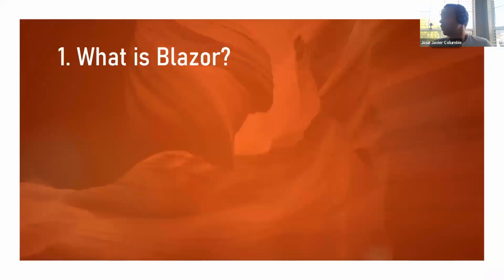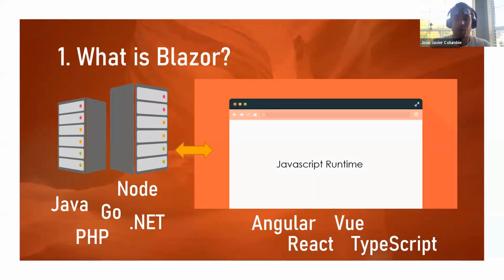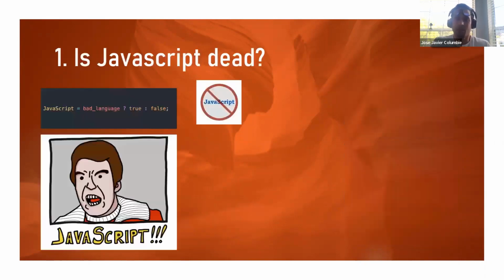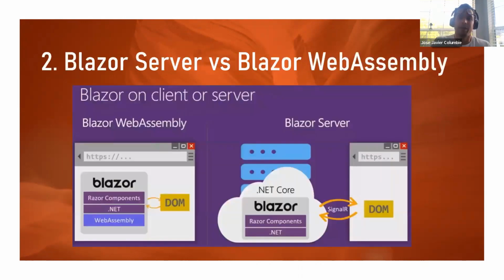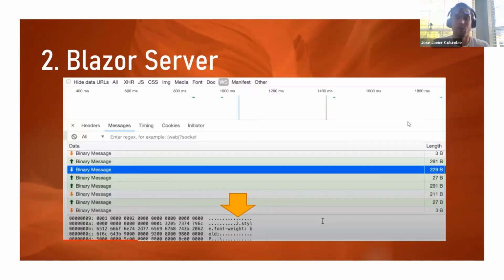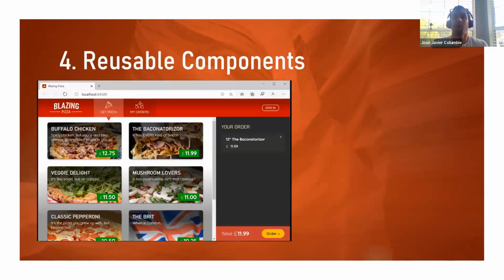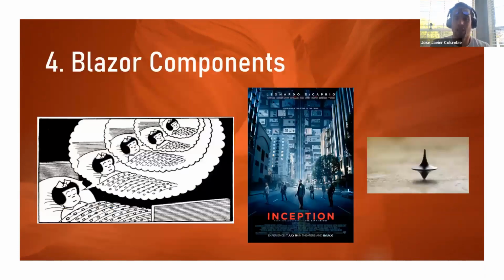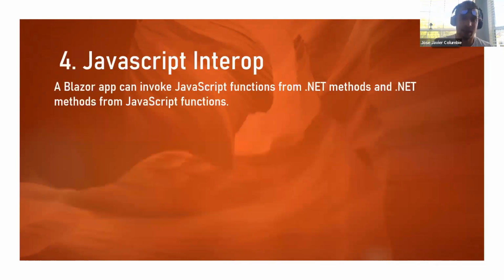XAF Blazor Shorts - What is Blazor?